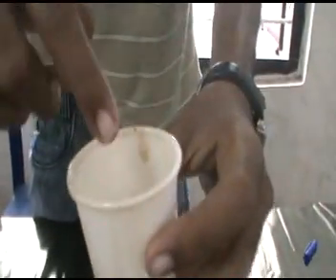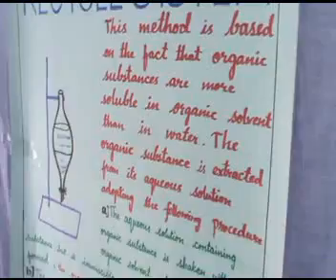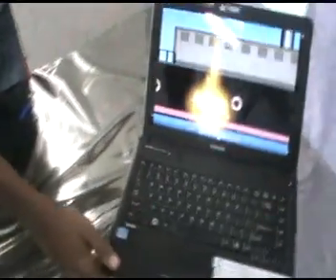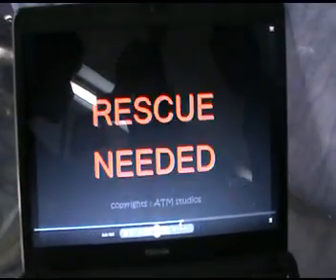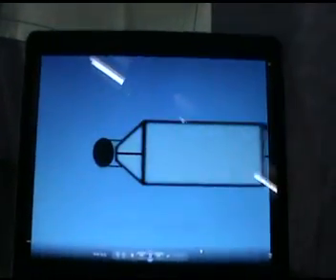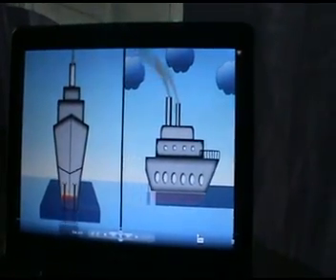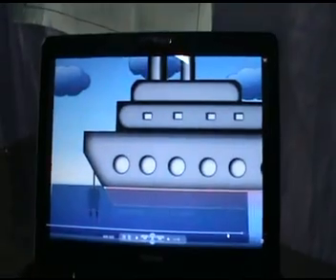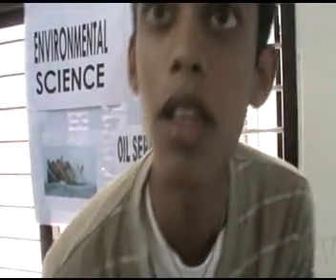Oil Separting System